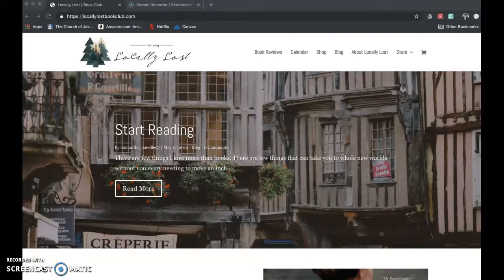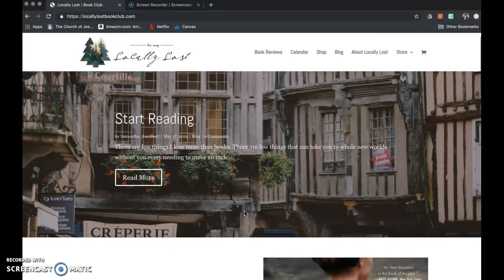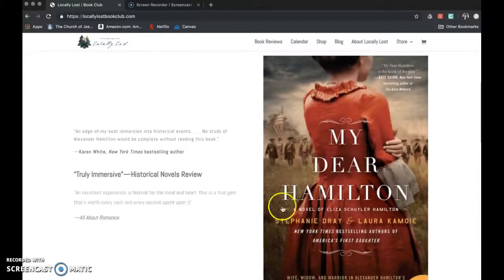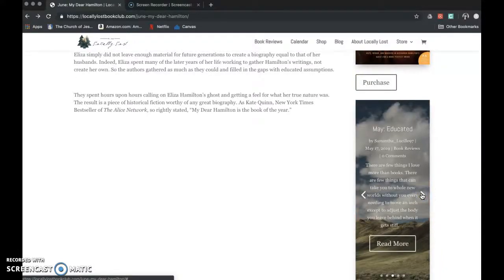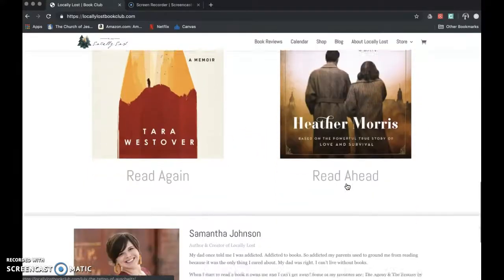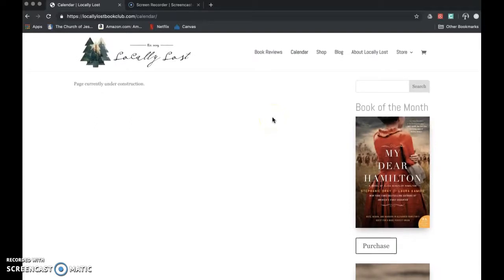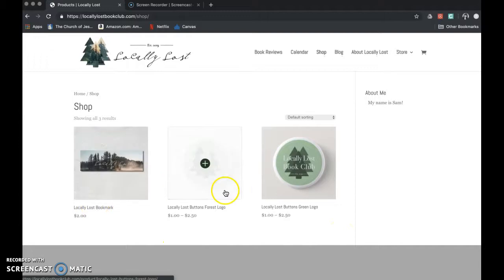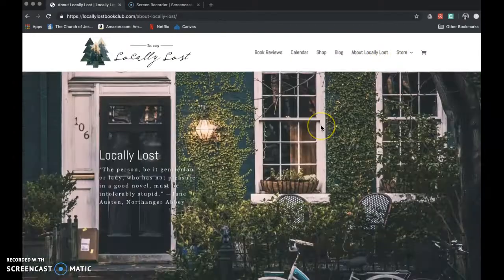Locallylostbookclub.com Walkthrough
A walkthrough of the website I designed in a practicum class at BYU-Idaho Spring semester 2019.